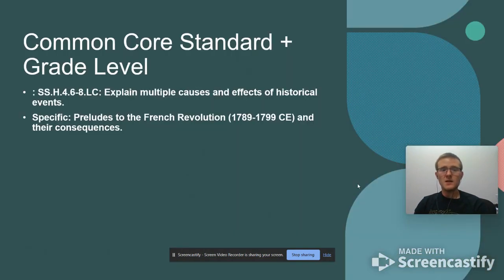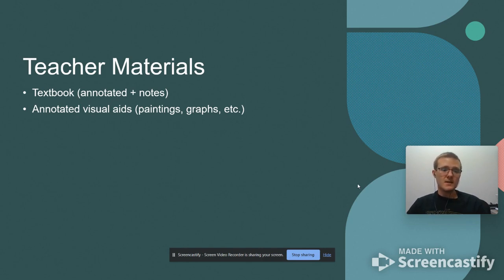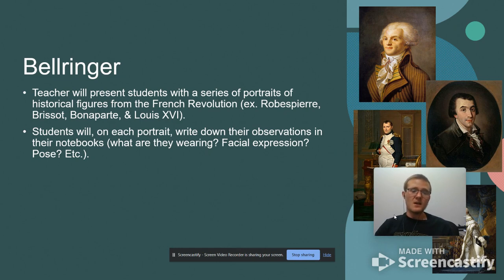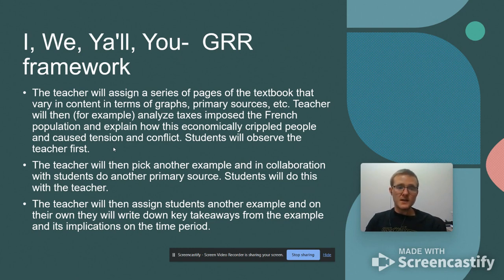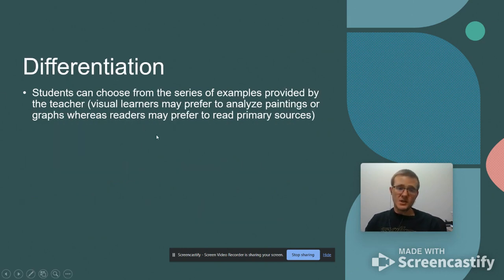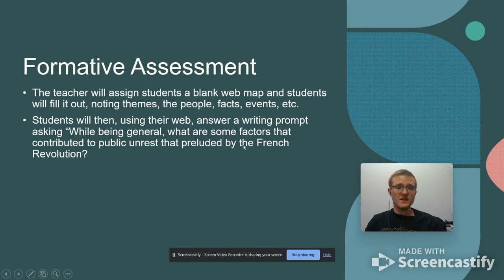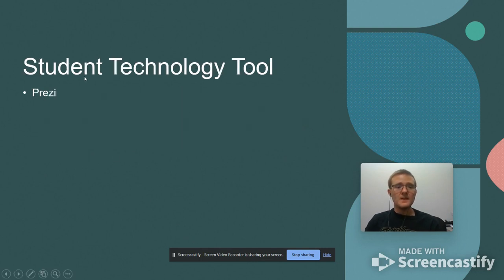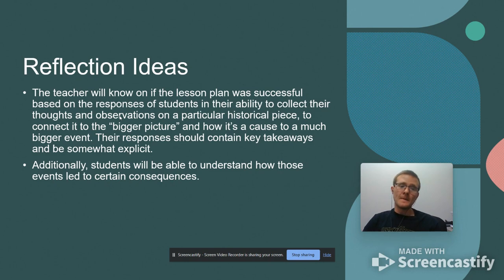IT 300 Final